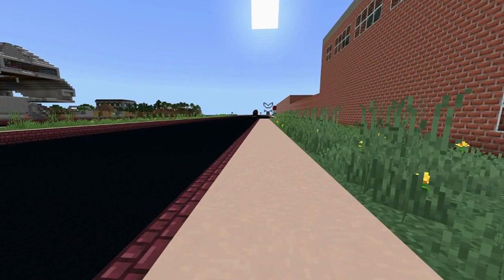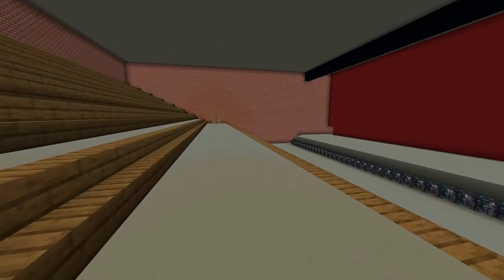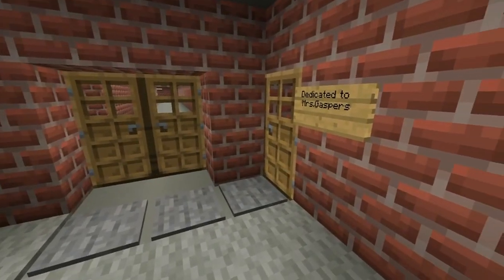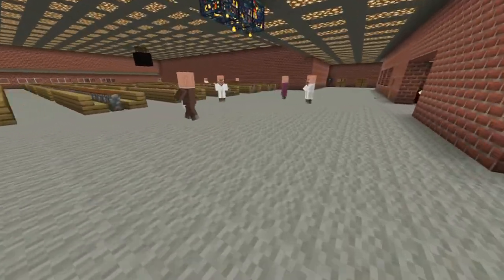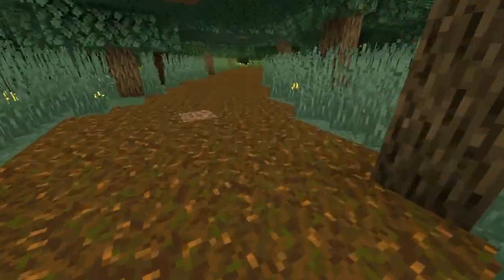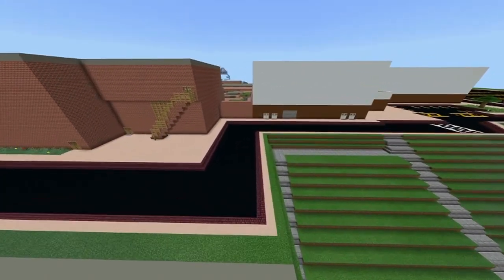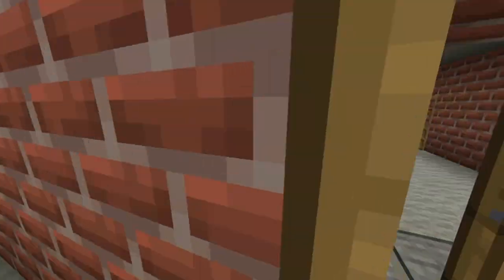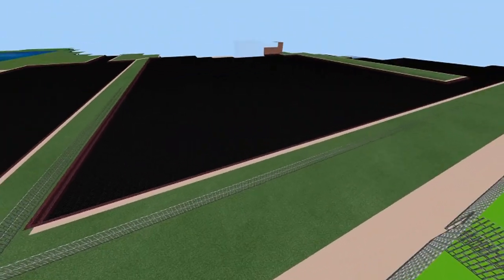Dr.C's Show Case JACOBS HIGH SCHOOL IN MINECRAFT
MSI Trident 3 9SC-478US Black Gaming Desktop Intel i7-9700F 16GB RAM 1TB SSD, NVIDIA GeForce RTX 2060 SUPER
Specifications:
Operating System: Windows 10 Home
Processor: Intel® Core™ i7-9700F
Processor Speed: 3.0GHz
Turbo Boost: 4.70GHz
Number of Cores: 8-Core
Chipset: H310
Motherboard: Proprietary
CPU Cooler: Proprietary Thermal Kit included
Cache: 12MB
Storage: 1TB PCIE NVME SSD (1TB x 1)
Memory: 16GB DDR4 2666Mhz (16GB x 1)
Graphics: NVIDIA® GeForce RTX™ 2060 SUPER with 8GB GDDR6 memory
Audio: 5.1 Channel HD Audio with Nahimic audio enhancer